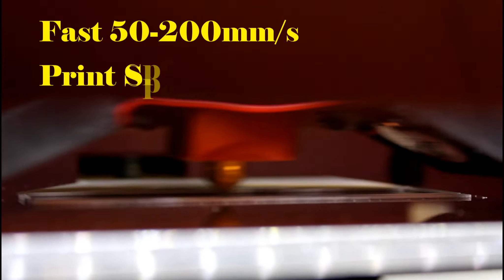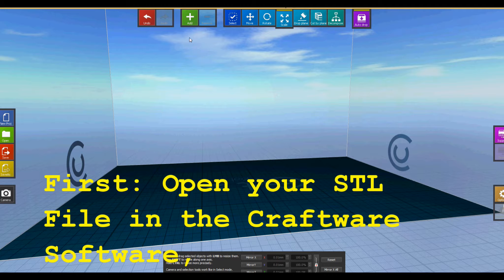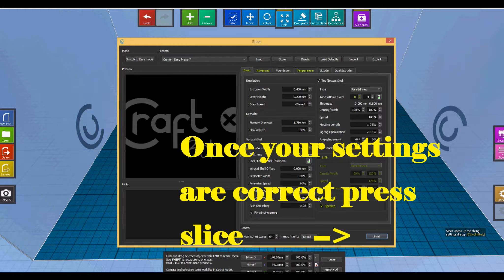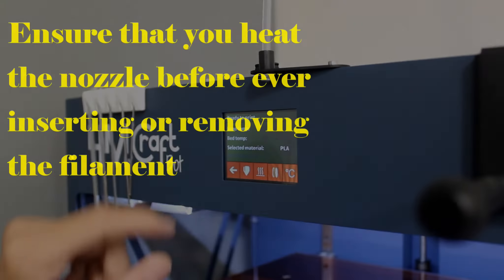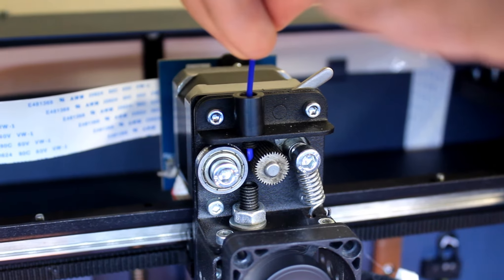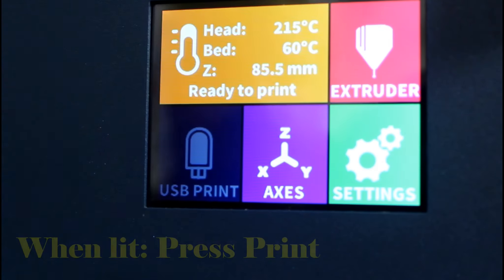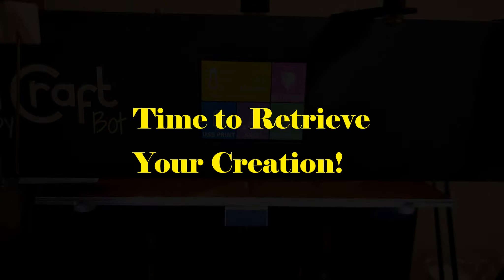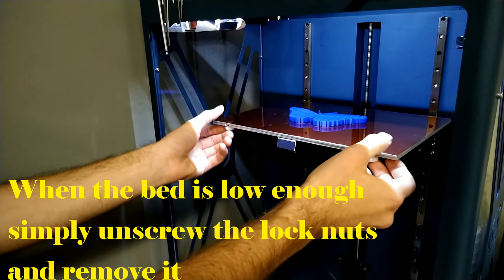Craftbot XL Training Video